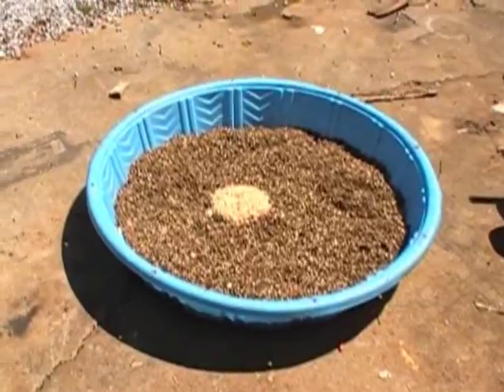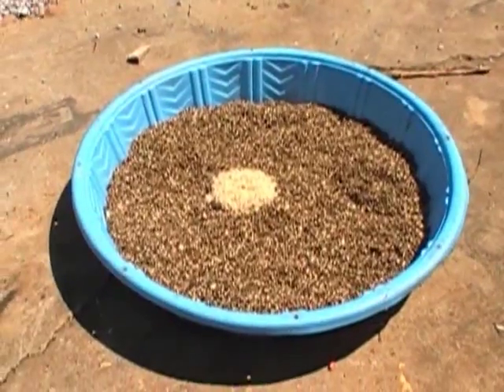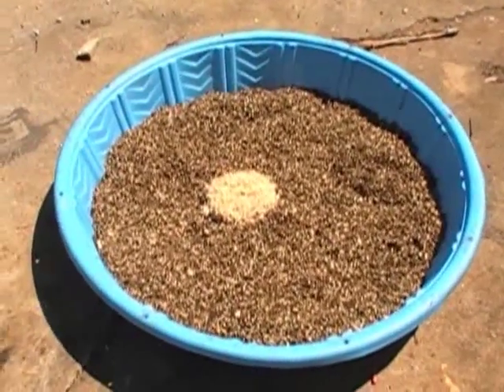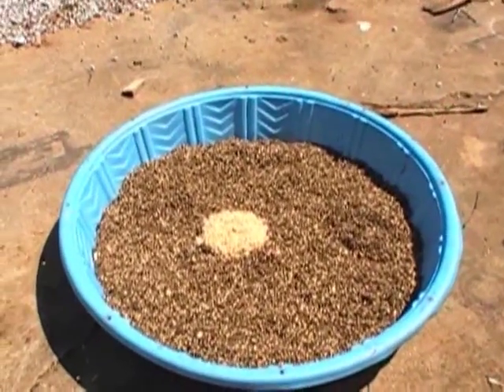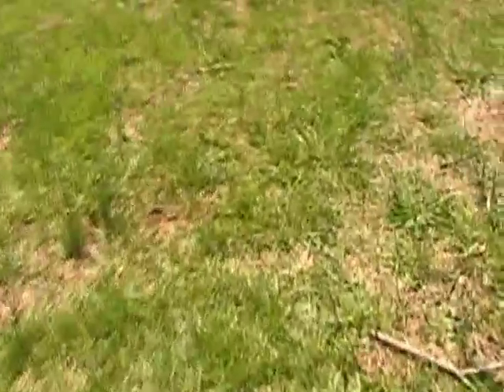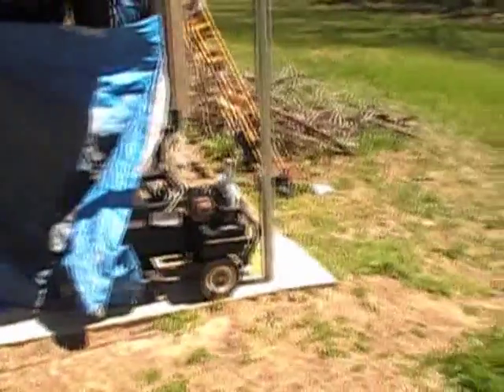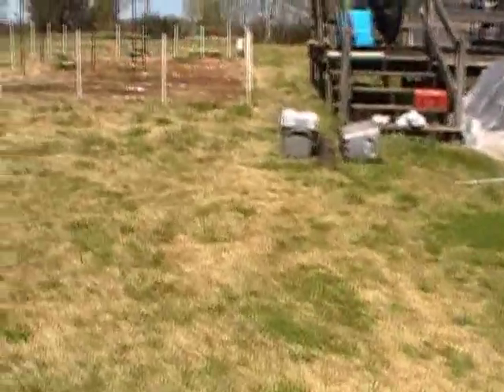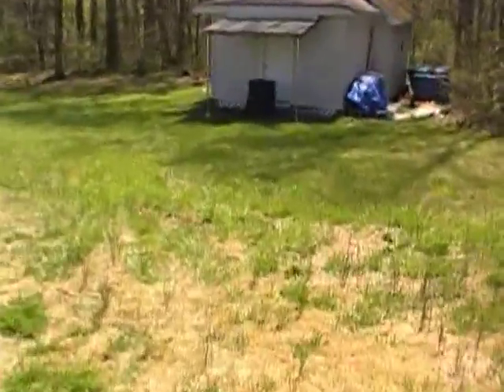Filter Discussions 2018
This is some basic information about the gasifier's filter media and recycling it.